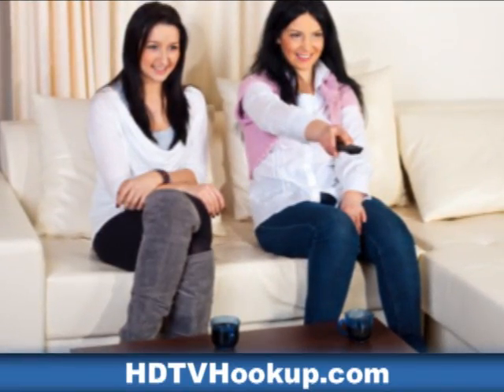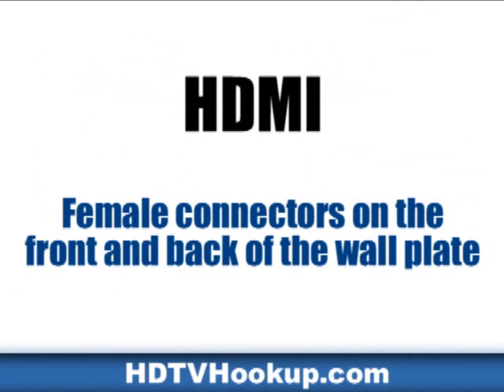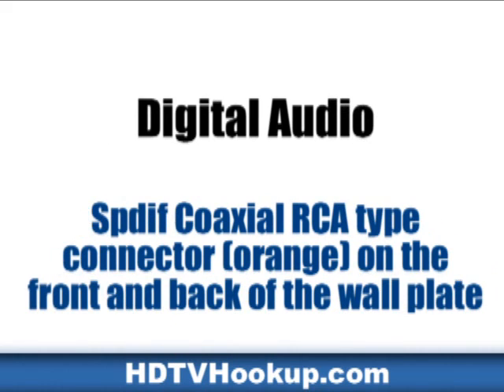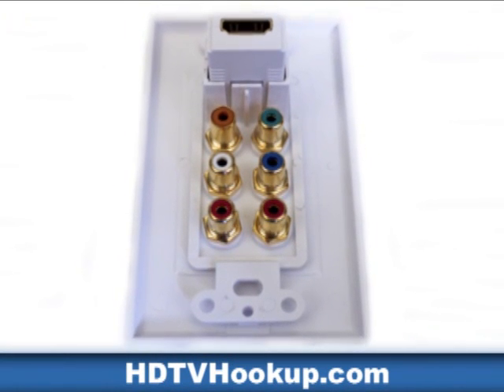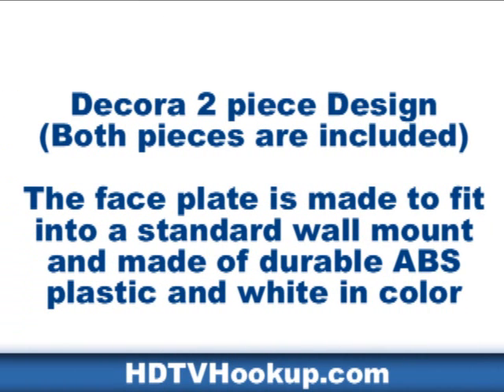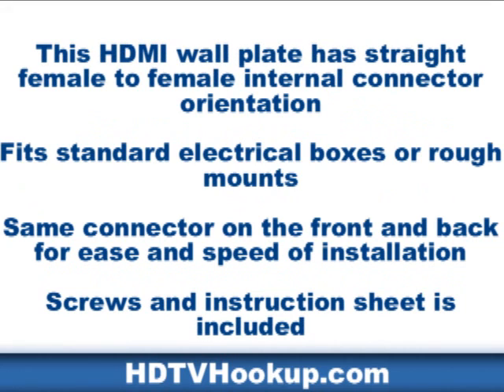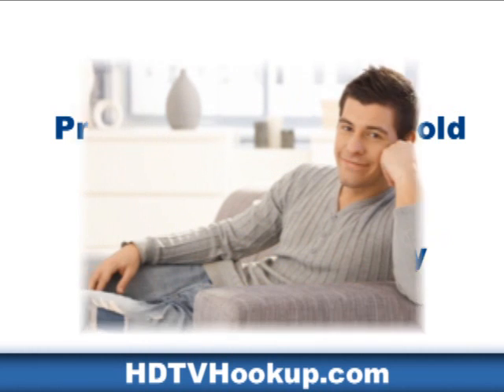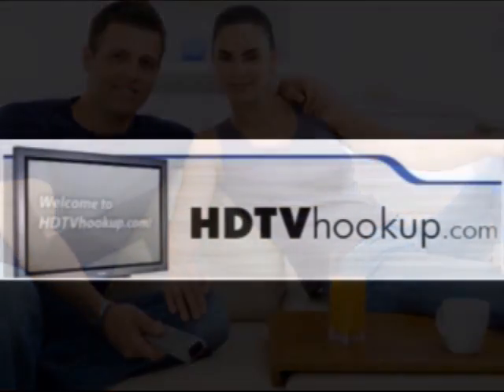HDTVHookup All in 1 HDMI Wall Plate.wmv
HDMI Componet Video Digital Audio Stereo Audio all In 1 Universal Wall Plate for HDTV and Home Theater